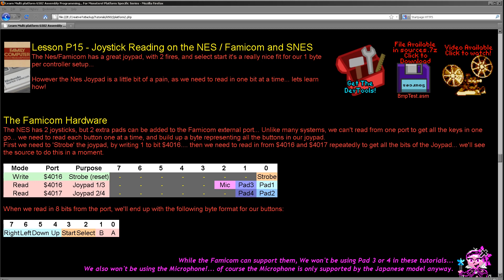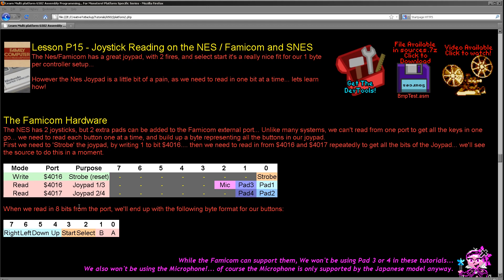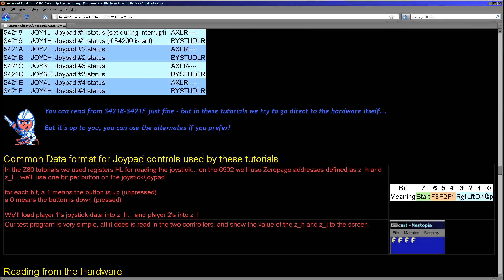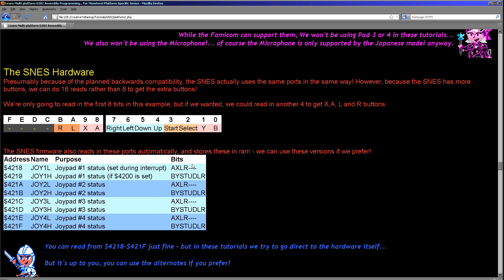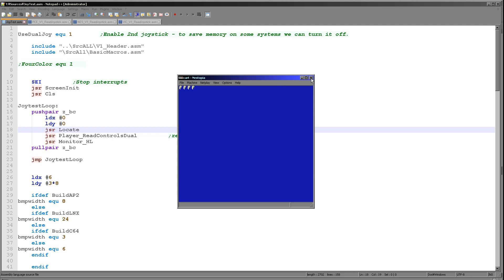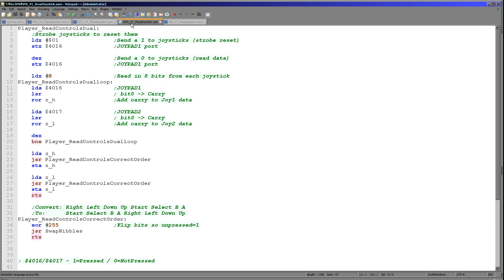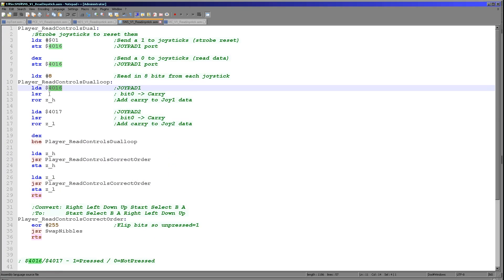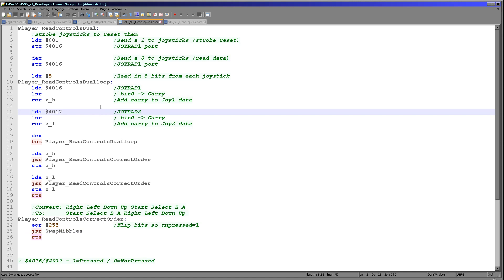Joystick Reading on the NES / Famicom and SNES - Learn 6502 Assembly Lesson P15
The Nes/Famicom has a great joypad, with 2 fires, and select start it's a really nice fit for our 1 byte per controller setup...
However the Nes Joypad is a little bit of a pain, as we need to read in one bit at a time... lets learn how!